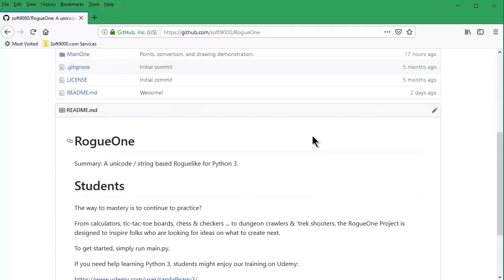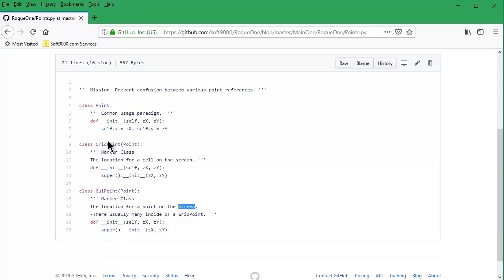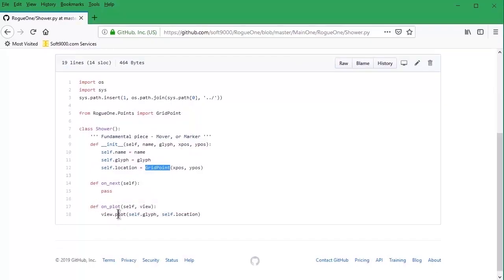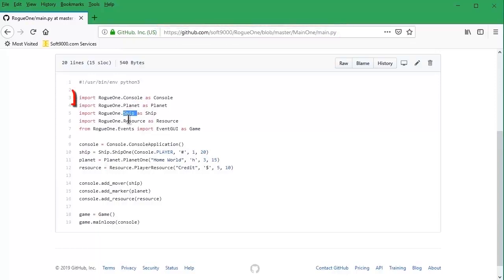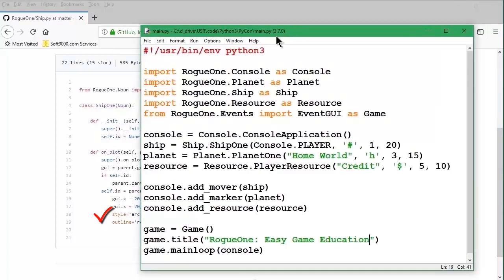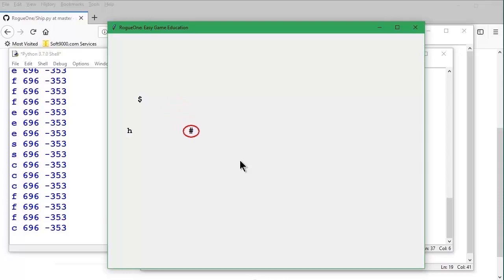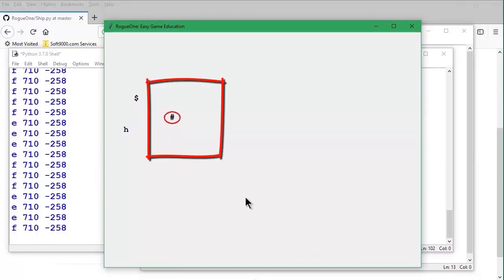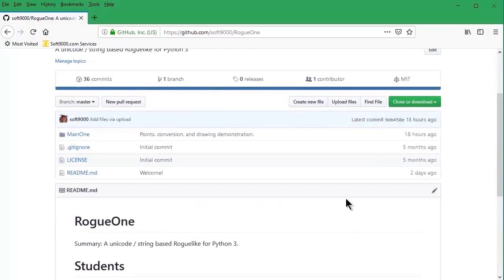Object Orientation Matters ... for Games?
Modern games are huge, rich, and should therefor be DESIGNED to be managed. Allowing visible / invisible objects, moveable / immovable pieces, as well as point or "game grid" plotting create a framework for one of our whimsical free-and-open educational projects.